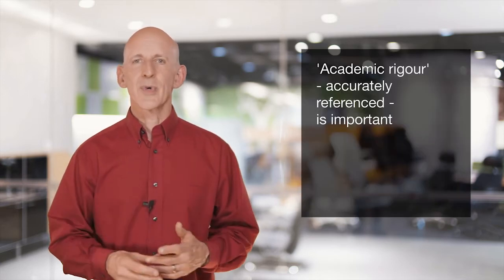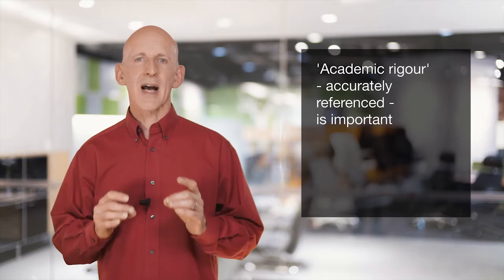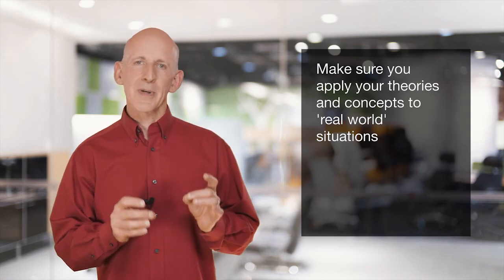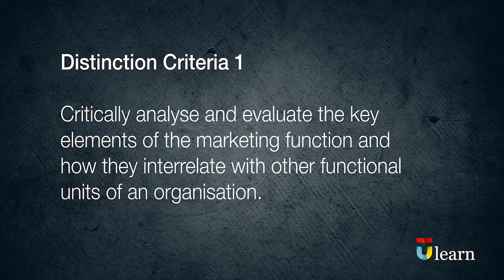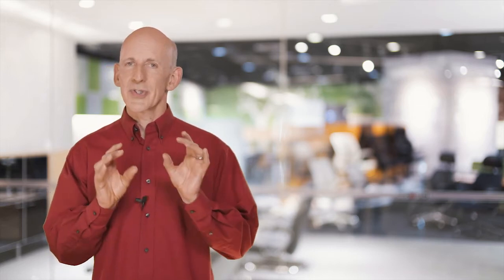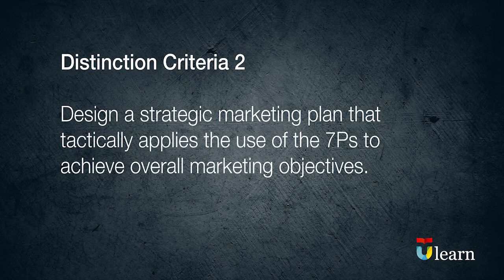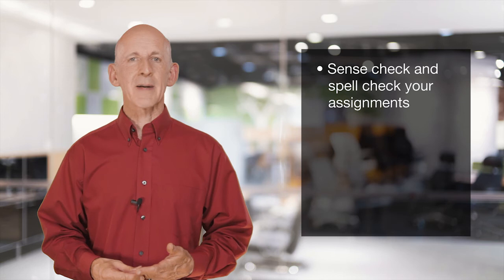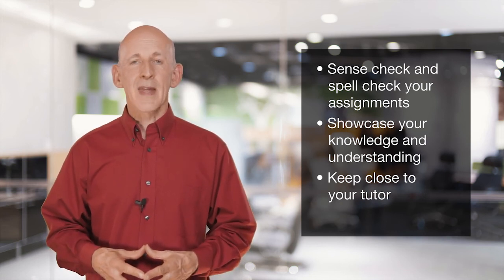BTEC HND - Business Unit 2, Distinction